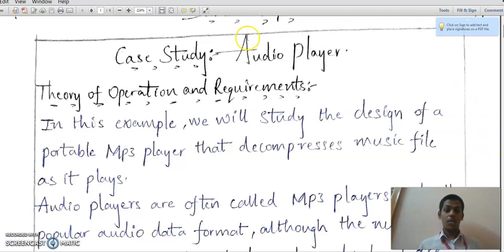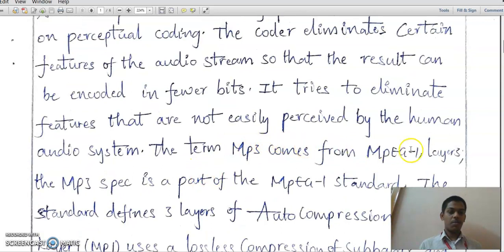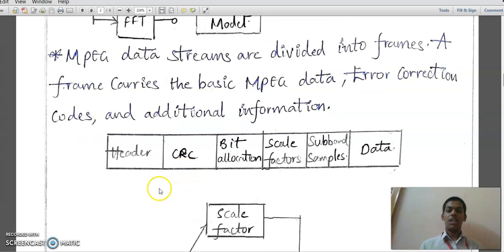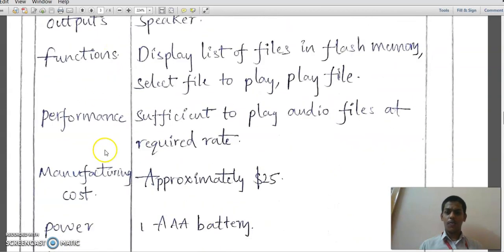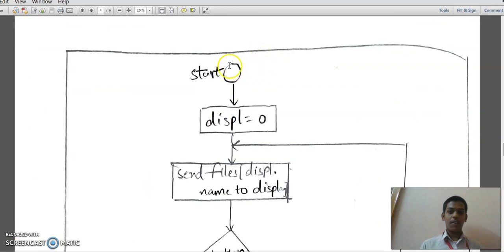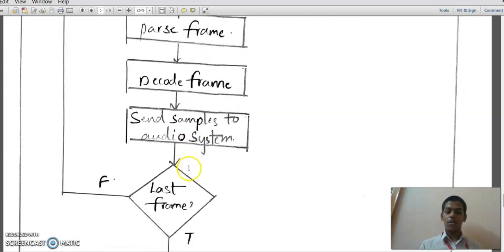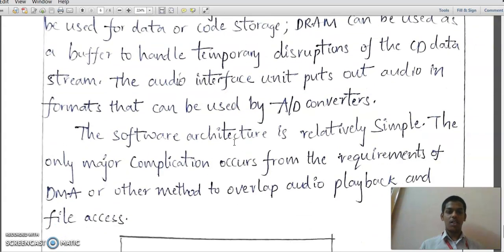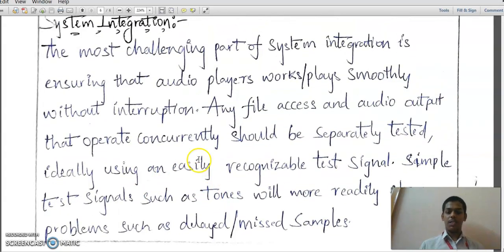Recording #32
ERTS SEMINAR VIDEO